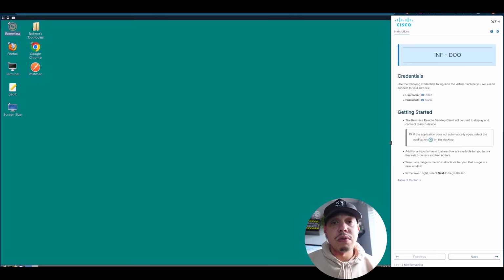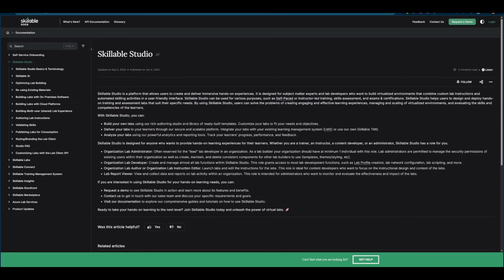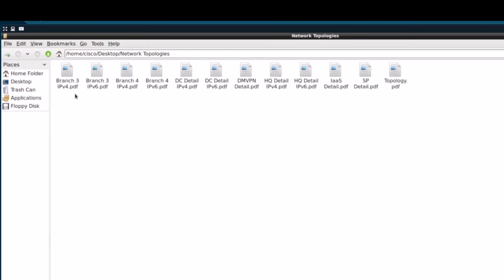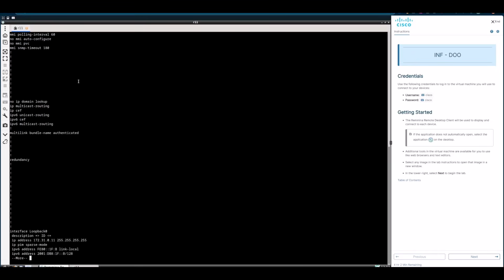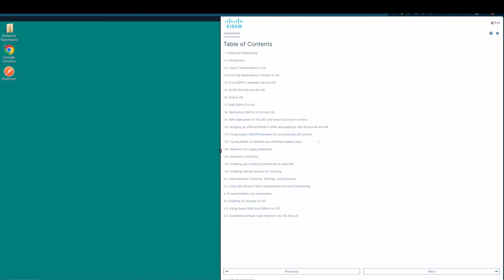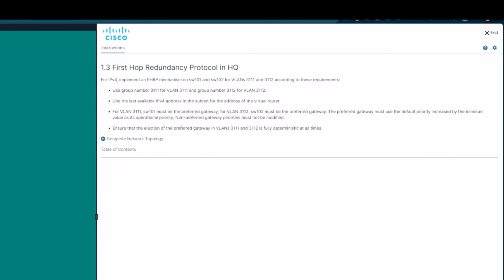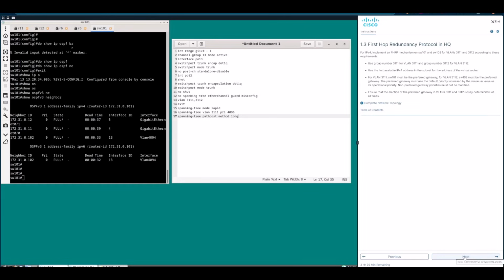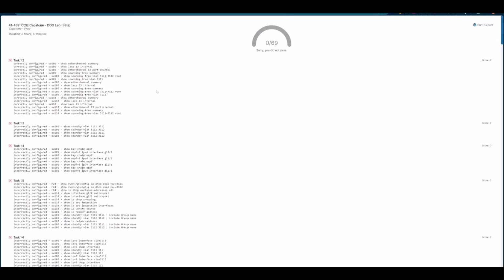CCIE Enterprise Graded Lab | DOO Module Breakdown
The Deploy, Operate, and Optimise (DOO) Module is where candidates put their enterprise networking skills into action during the Cisco CCIE Enterprise Infrastructure graded lab.

In this video, we take a detailed look at the DOO module and how it replicates the hands-on configuration, troubleshooting, and optimisation tasks that candidates encounter in the real CCIE lab exam.

During this module, engineers must implement network configurations, diagnose issues, and ensure enterprise infrastructure operates efficiently under real-world conditions.

In this video, we cover:

• What the Deploy, Operate, and Optimise module includes
• How to navigate the lab environment
• The different resources available
• How to connect to devices in the lab
• The grading system

This hands-on module helps candidates validate their ability to manage complex enterprise networks and apply the knowledge gained from the Cisco 350-401 ENCOR exam and Cisco Certified Network Professional (CCNP) Enterprise certification track.

If you're preparing for the CCIE Enterprise Infrastructure lab exam, understanding the DOO module is essential.